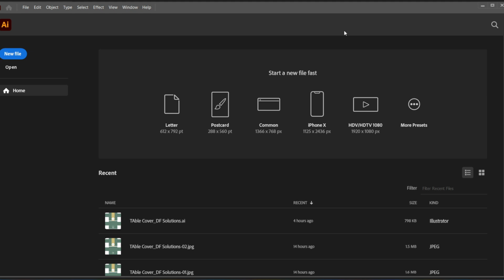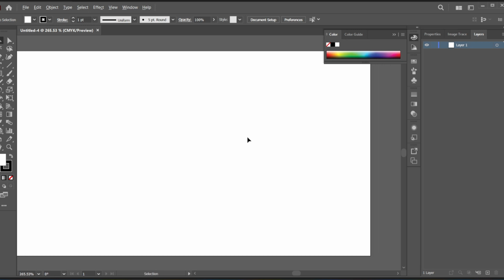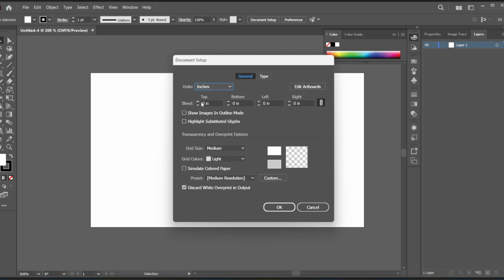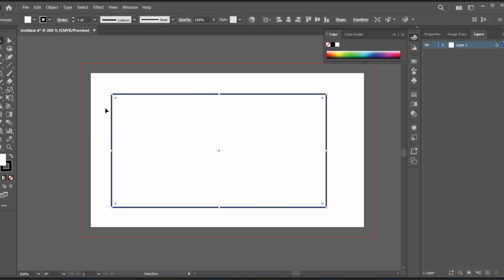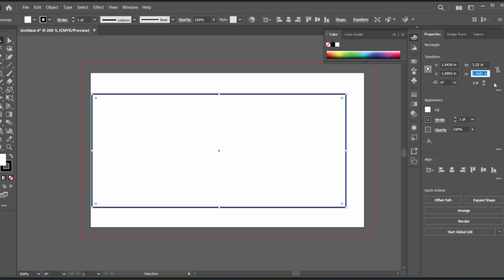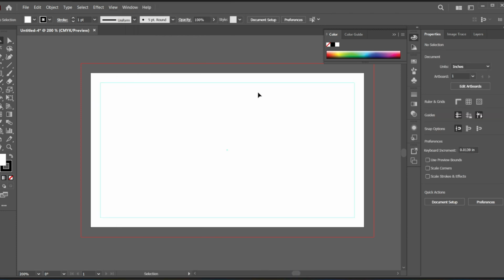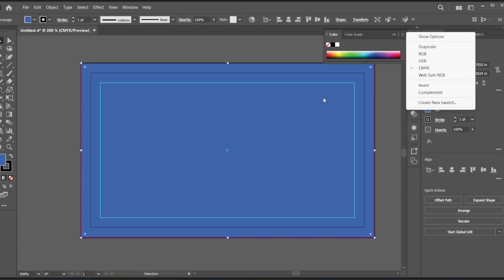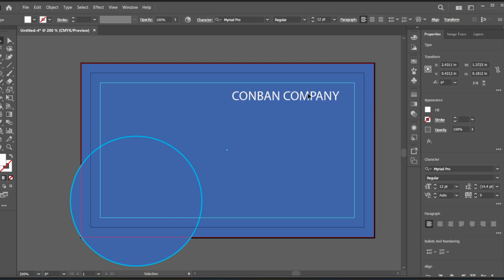How to setup Standard Size for Business Card in Adobe Illustrator